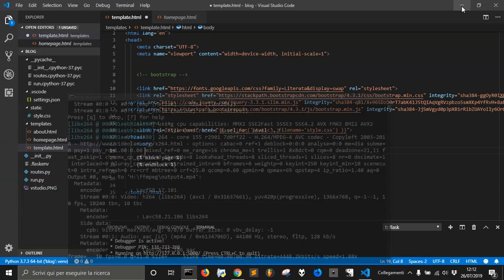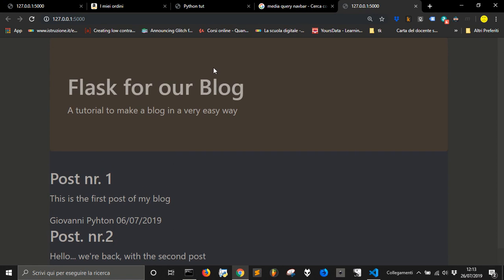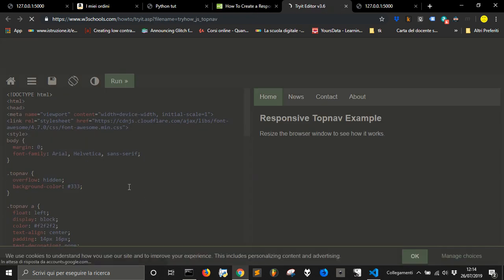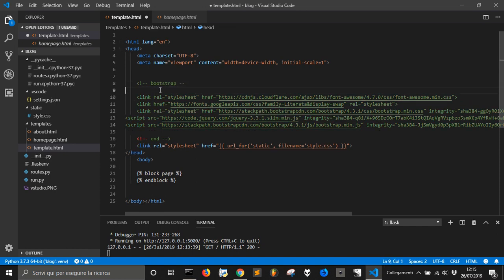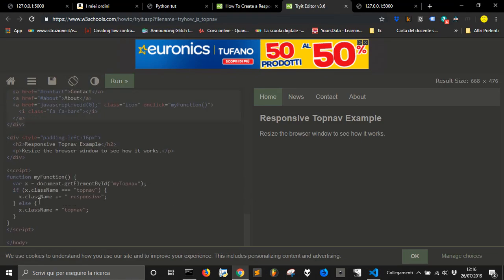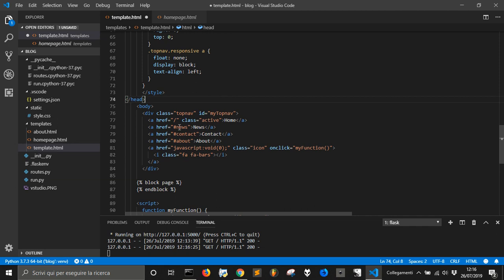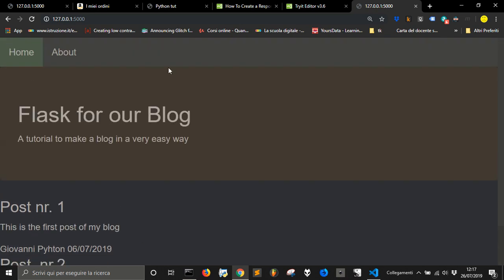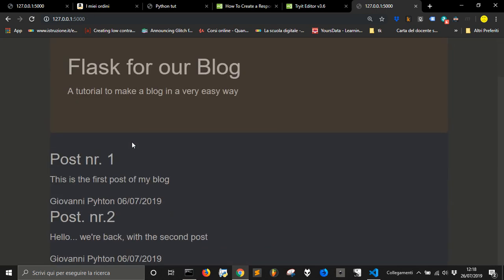Flask Blog 12 - A simple responsive navigation bar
Add a responsive menu to the blog we are making with flask. It is very simple, but it's good for what we need to do. You can always search for other navigation bar on getbootstrap.